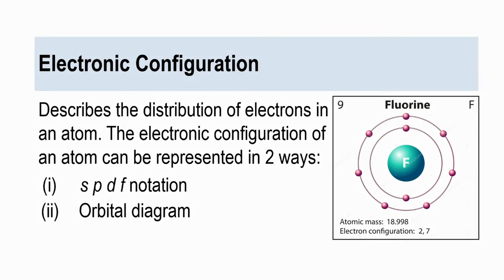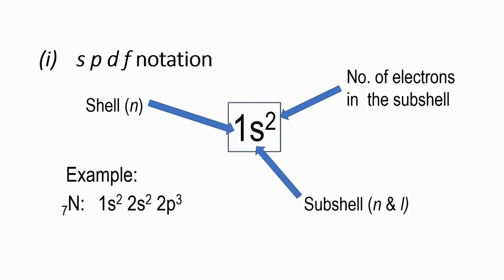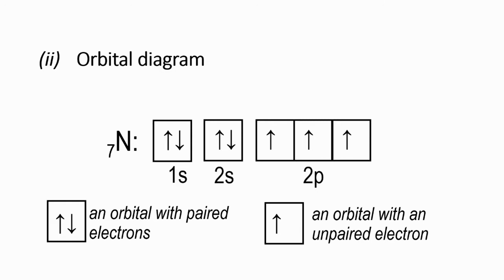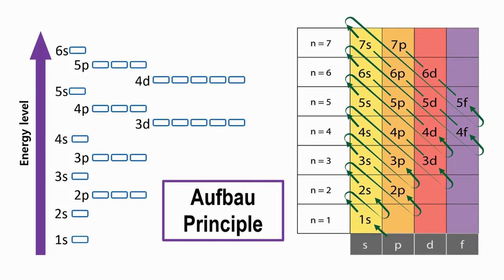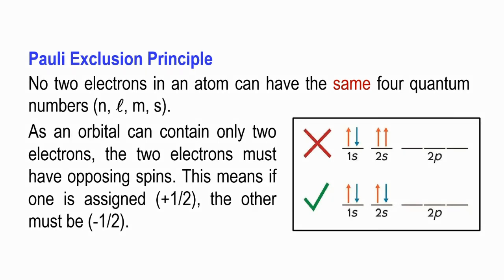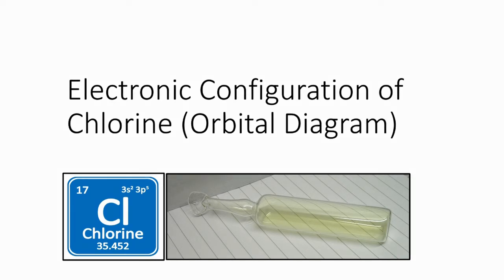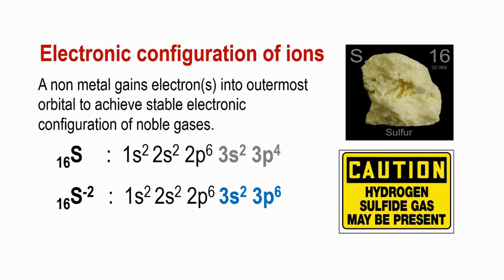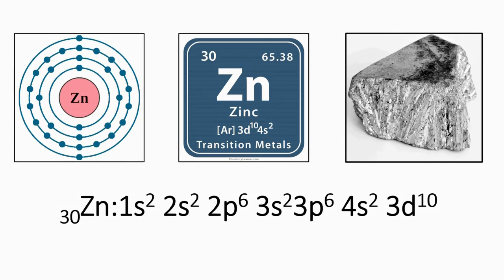SES 5.2 Electronic Configuration of Atom